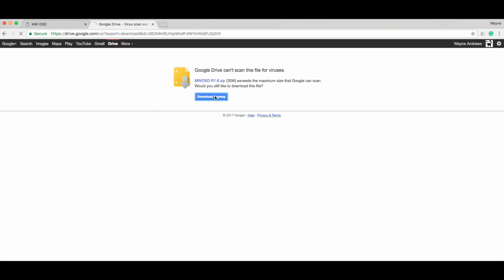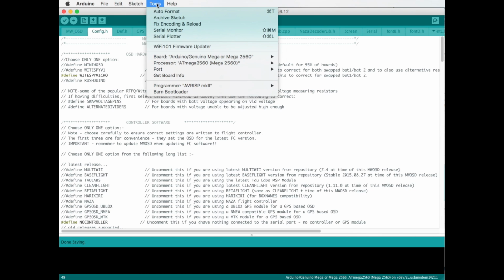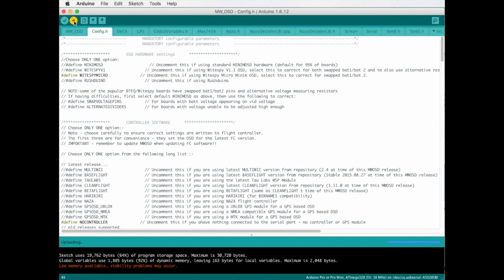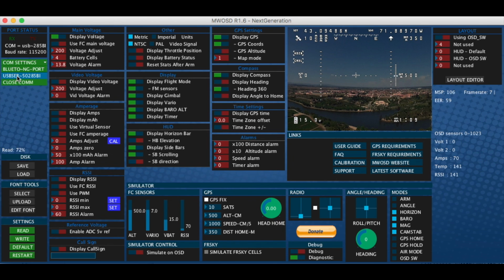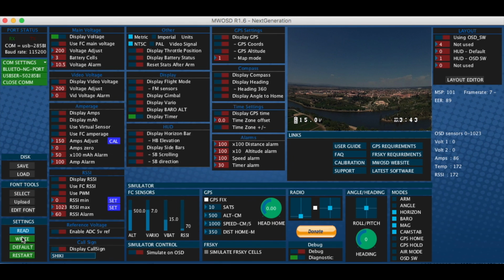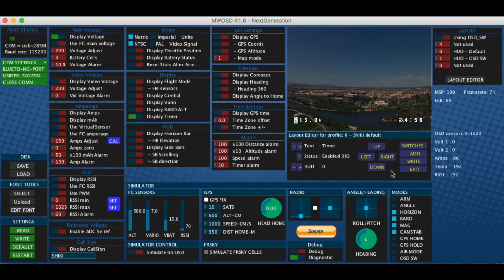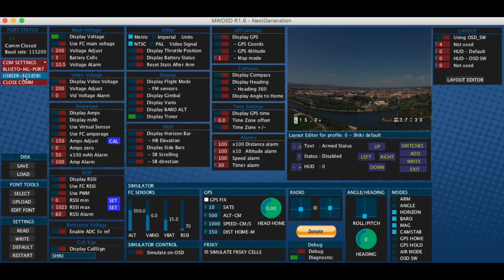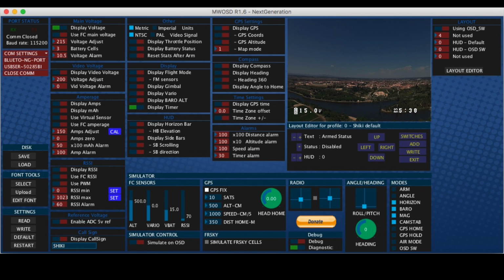FPV Tutorial: Setting up the MicroMinimOSD as a standalone OSD (no flight controller)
The MicroMinimOSD is a super cheap little device that works great in a Mini quad with a Naze-style flight controller, but is just as useful as a standalone OSD.

In part 1 of this video we'll look at exactly how you configure/flash the device to act as a simple voltage display/timer and then in part 2 we'll add in a GPS receiver to make a more fully featured OSD.

The MicroMinimOSD -

A suitable FTDI adapter -

If you want to get yourself a GPS ready for the next video, I'm using this one -

An XT60 connector with attached jst leads -

If you are wondering what the little portable video receiver I used is, it's this one -